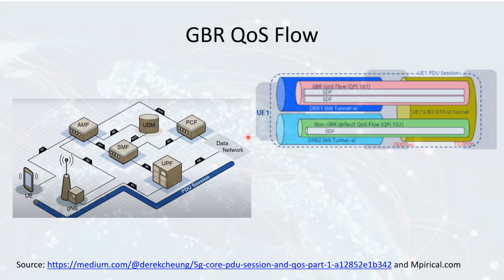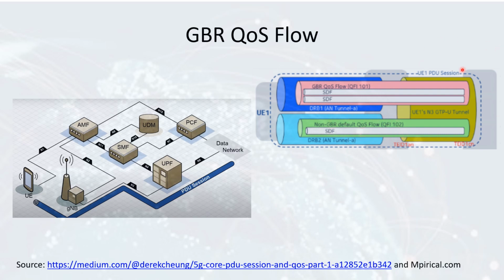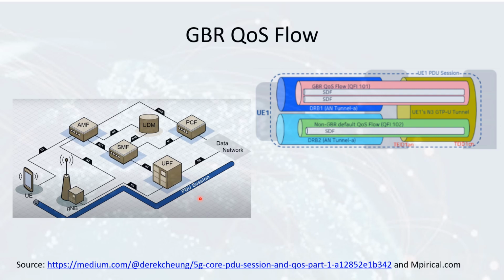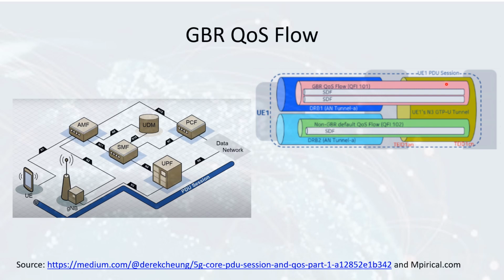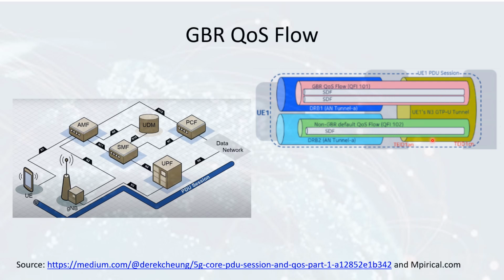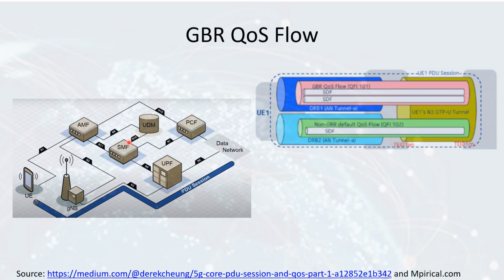GBR QoS Flow (6/12)